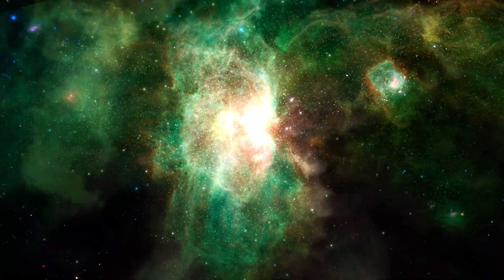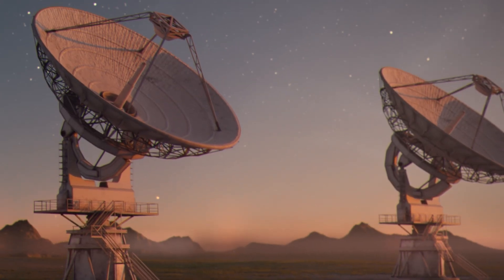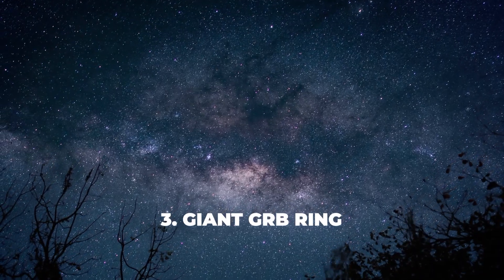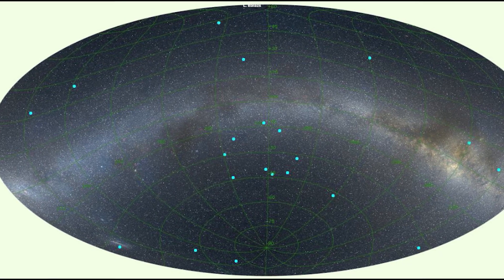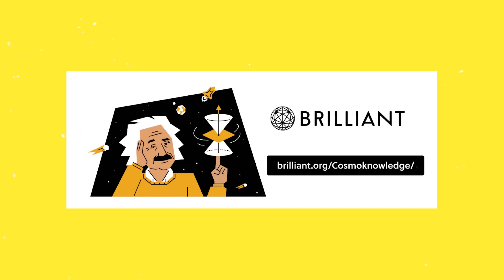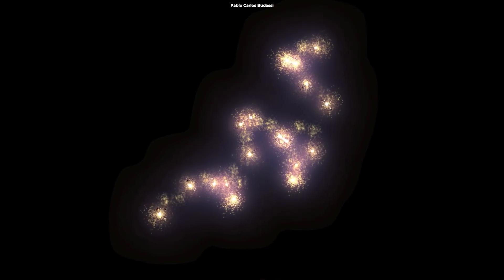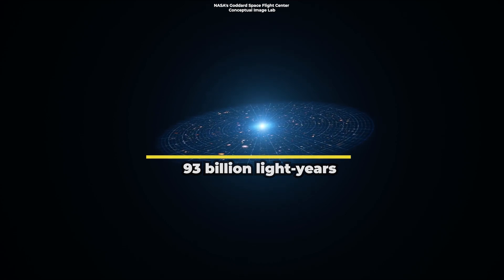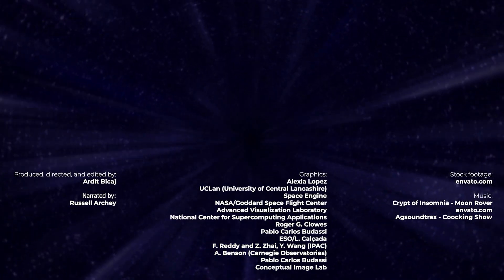Top 5 Biggest Things in the Universe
In this video, we'll take a journey through space and time to explore some of the biggest structures and objects that exist in our vast universe.

00:12 THE GIANT ARC
01:02 HUGE-LGQ
02:04 GIANT GRB RING
03:18 THE HERCULES-CORONA
BOREALIS GREAT WALL
04:14 OBSERVABLE UNIVERSE

Produced, directed, and edited by:
Ardit Bicaj

Narrated by:
Russell Archey

Graphics:
Alexia Lopez
UCLan (University of Central Lancashire)
Space Engine
Roger G. Clowes
Pablo Carlos Budassi
ESO/L. Calçada
F. Reddy and Z. Zhai, Y. Wang (IPAC)
A. Benson (Carnegie Observatories)
Pablo Carlos Budassi

A big thank you to our lovely channel members:
Joseph Pacchetti
john roberts
Robbie Kabali
Joe Matz
James
aleyna vvg